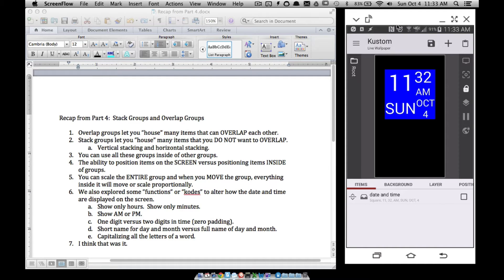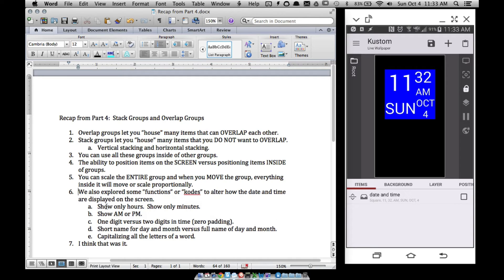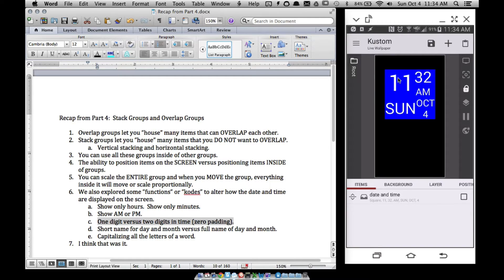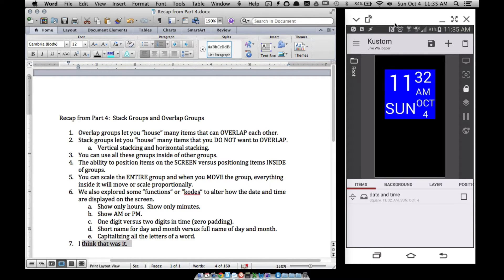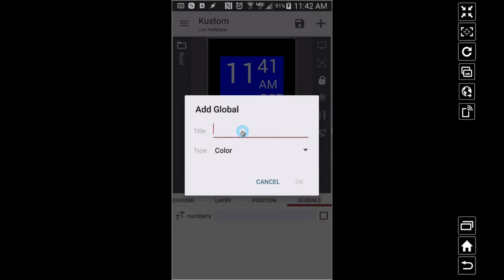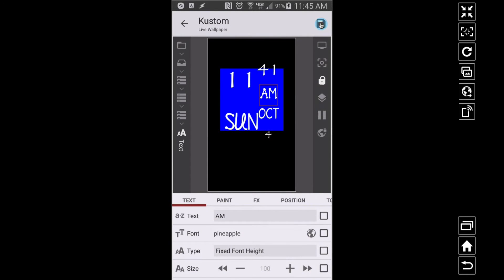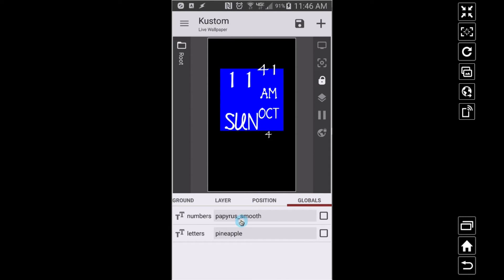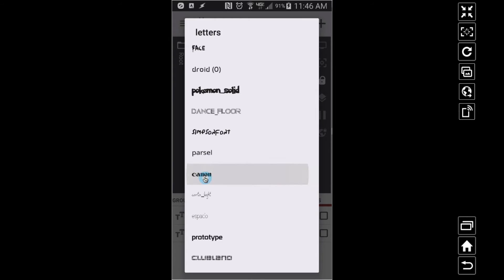KLWP for Beginners Part 5: Global Fonts and Colors